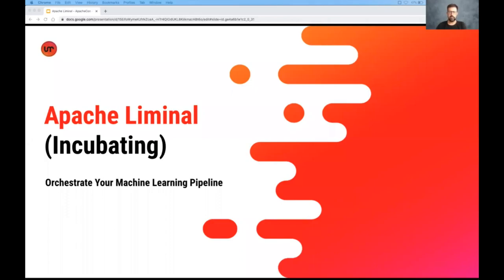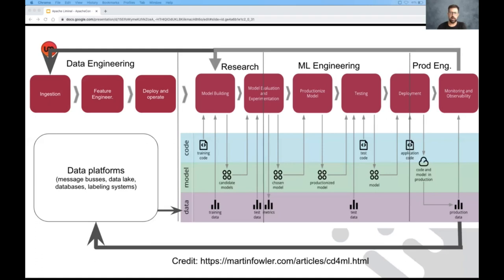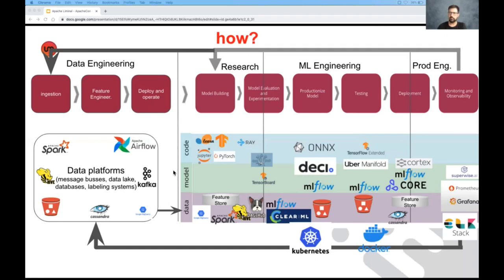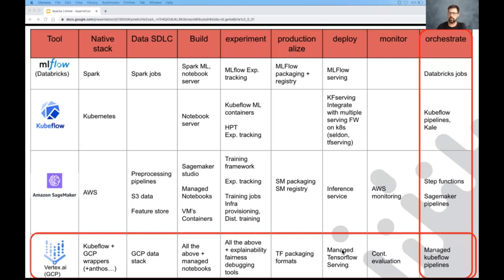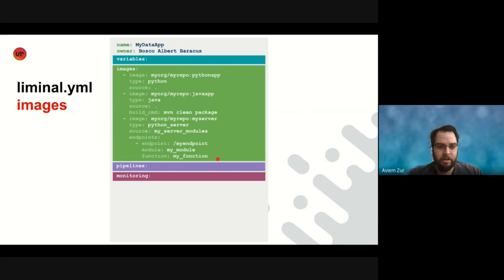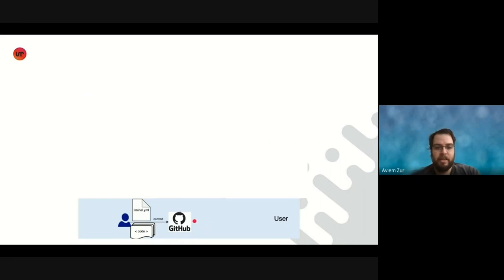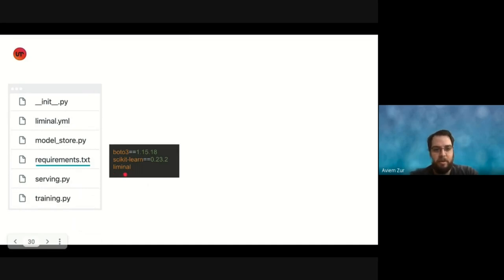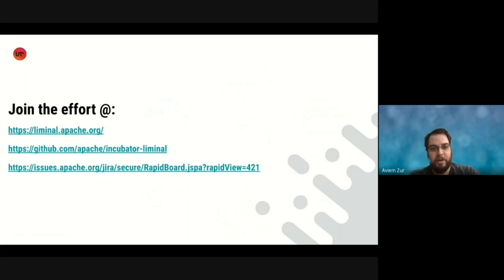Apache Liminal (Incubating)—Orchestrate The Machine Learning Pipeline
Apache Liminal (Incubating)—Orchestrate the Machine Learning Pipeline Apache Liminal is an end-to-end platform for data engineers & scientists, allowing them to build, train and deploy machine learning models in a robust and agile way. The platform provides the abstractions and declarative capabilities for data extraction & feature engineering followed by model training and serving; using standard tools and libraries (e.g. Airflow, K8S, Spark, scikit-learn, etc.). Apache Liminal’s goal is to operationalise the machine learning process, allowing data scientists to quickly transition from a successful experiment to an automated pipeline of model training, validation, deployment and inference in production, freeing them from engineering and non-functional tasks, and allowing them to focus on machine learning code and artifacts.

Aviem Zur: Data tech Lead @ Natural Intelligence, PPMC Member, Apache Liminal, PMC Member, Apache Beam. Specializing in data frameworks and platforms as Well as open source software. Passionate about quality engineering, open source and Magic: The Gathering.